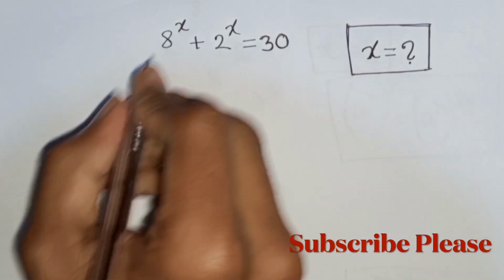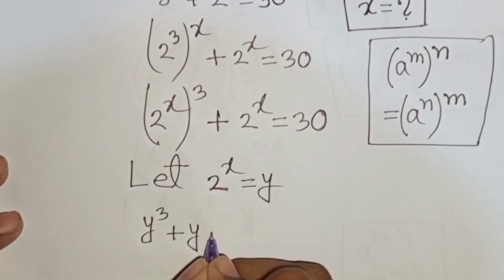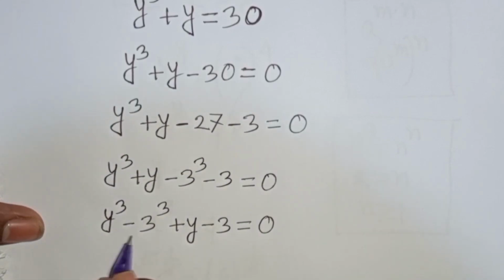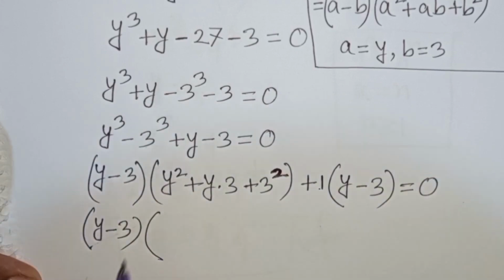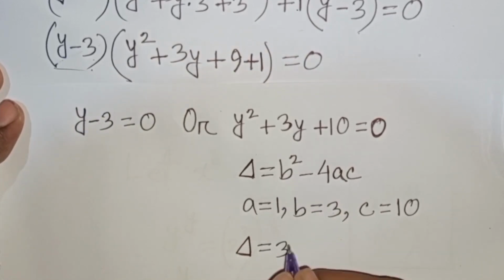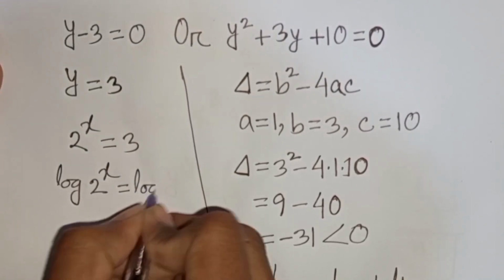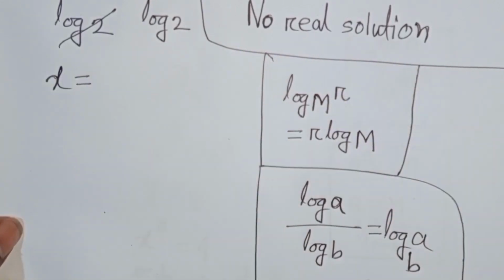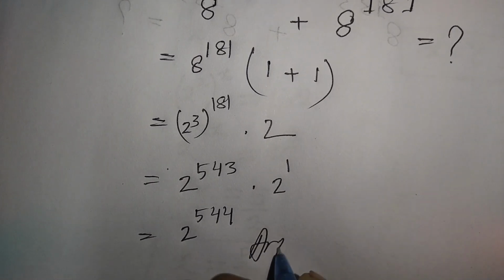Algebra Problems Solution With Equation